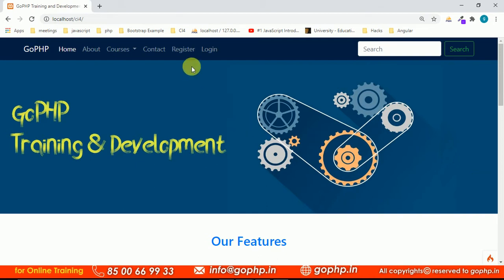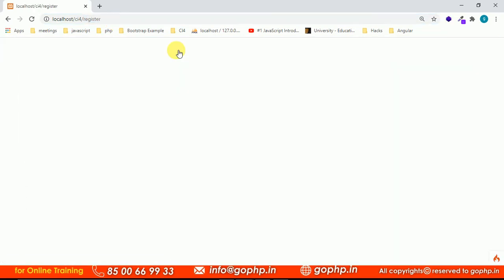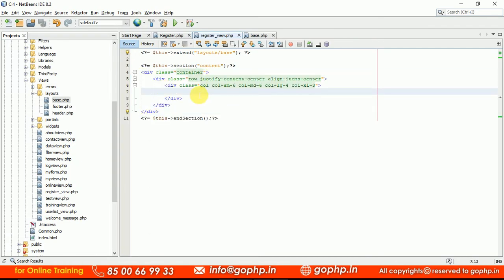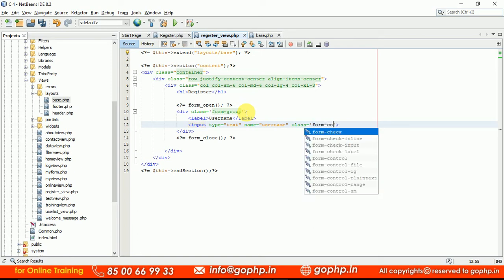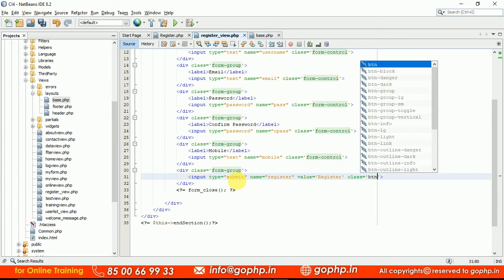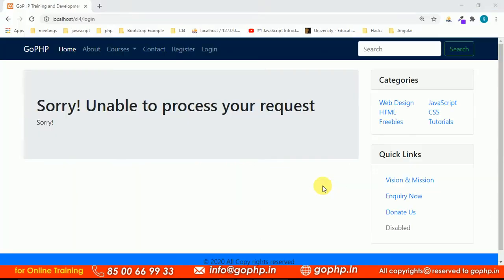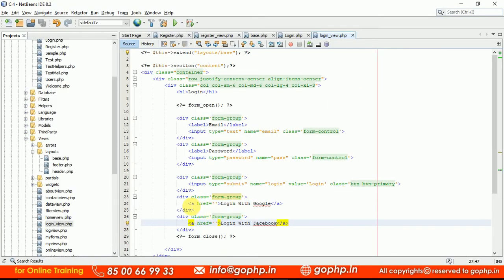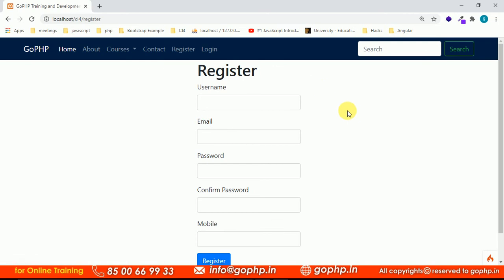#30 Create Register and Login forms | CodeIgniter 4 Tutorials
User Management Module:
in this tutorial we are creating register and login forms with required fields